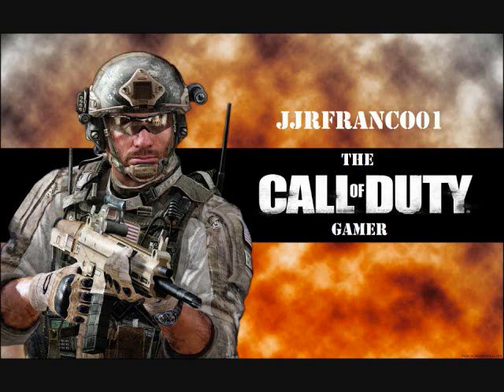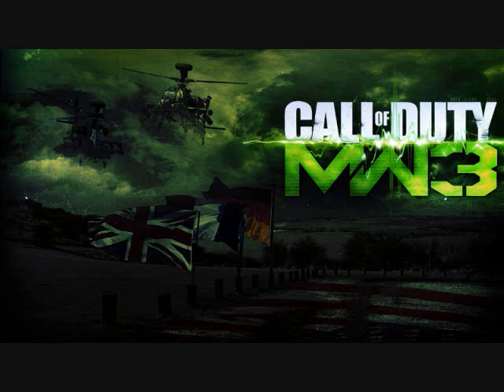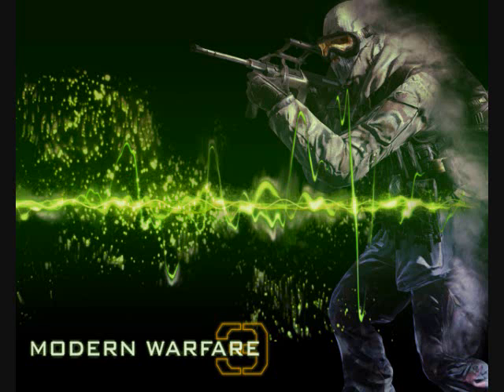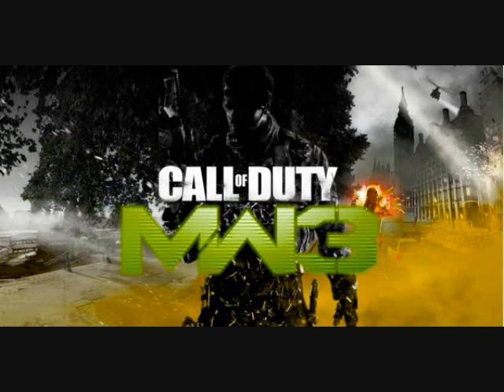COD MW3 Prestige Token Glitch Patched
cod mw3 prestige token has been patched

DO NOT DO IT OR ELSE
u will get screwed

so yee dnt do it